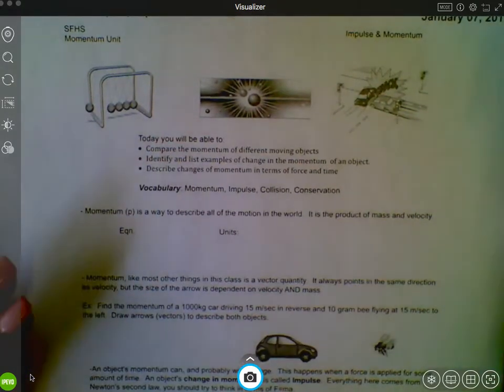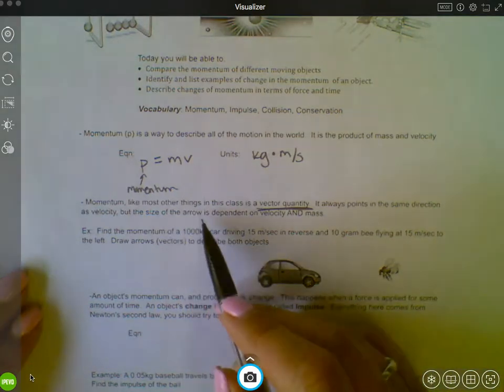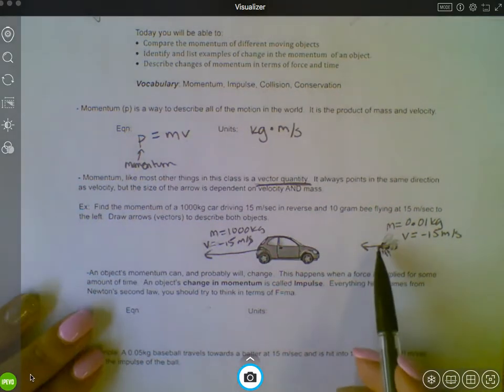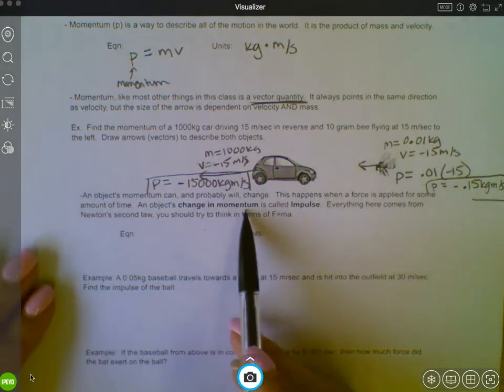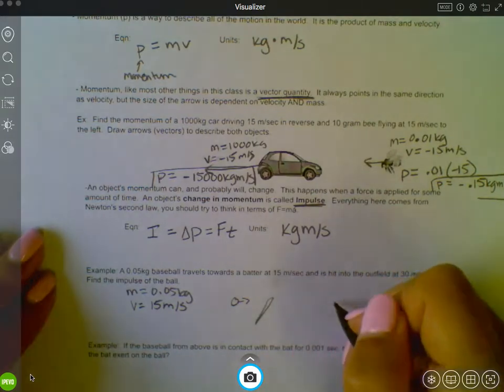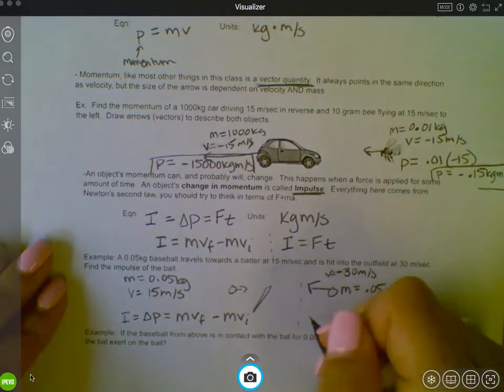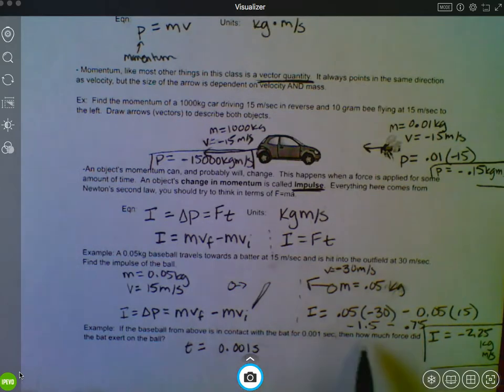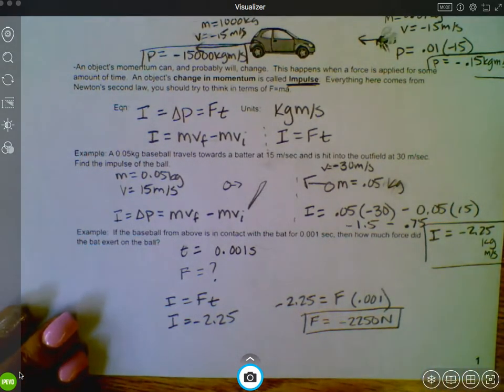Unit 6 Video 1 mom and imp